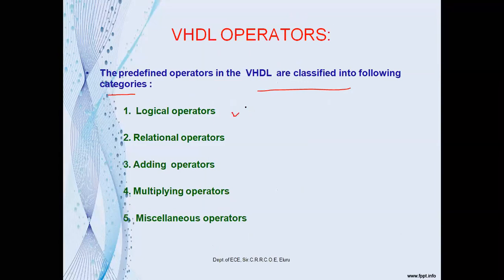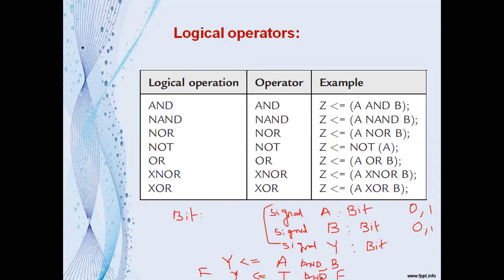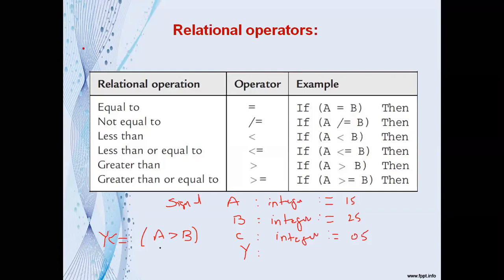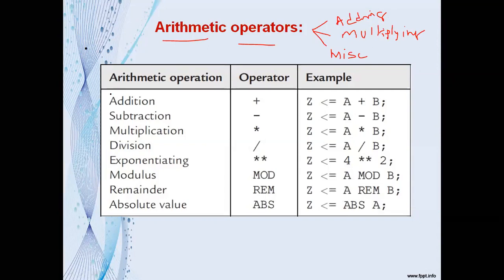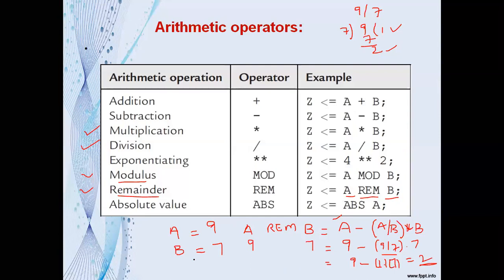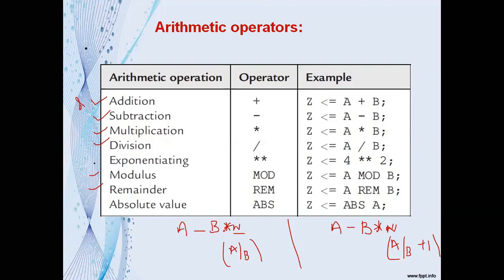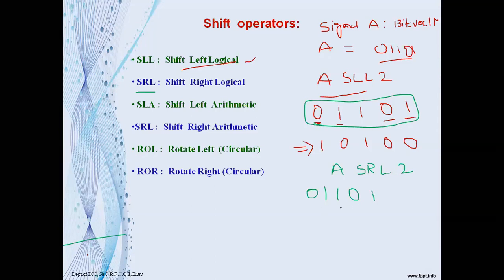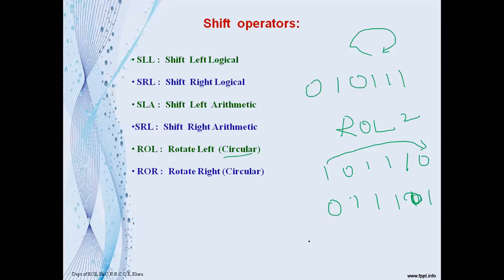28.DICA VHDL operators 06.10. 2020 zoom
3/4 ECE:: FIRST SEMESTER (2020-21)

Topic: UNIT-2::  VHDL operators

The predefined VHDL data operators are
1. Logical operators :
               AND, OR, NOT, NAND, NOR, EX-OR, EX-NOR

2. Relational operators :
               less than,  greater than ,  equality , inequality , etc..

Arithmetic operators :
3.  Adding operators :
            Addition , Subtraction ,  Concatenation

4. Multiplying operators:
          Multiplication ,  division ,  modulo ,  remainder

5. Miscellaneous operators:
           Absolute ,   Exponentiation

6. Shift operators:

SLL: shift logical left
SRL shift logical right
SLA : shift arithmetic left
SRA : shift arithmetic right
ROR; rotate right
ROL:  rotate left